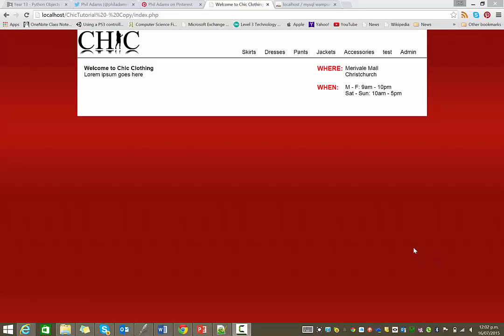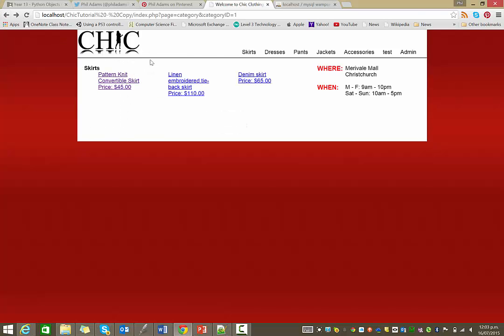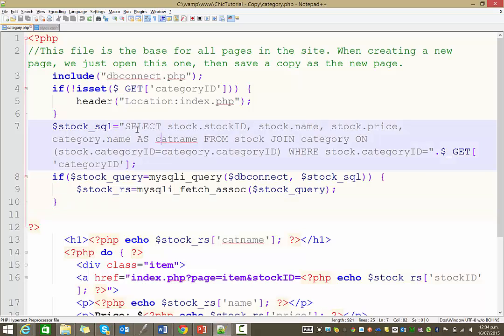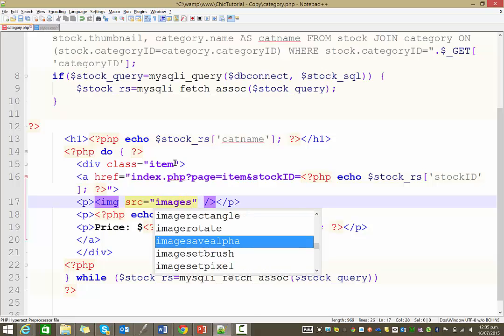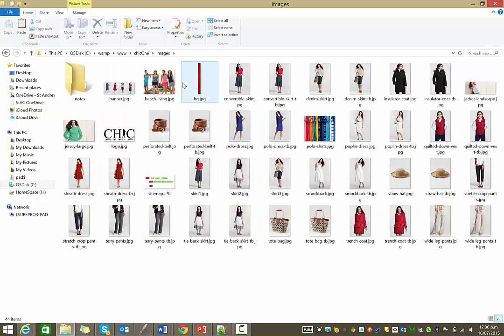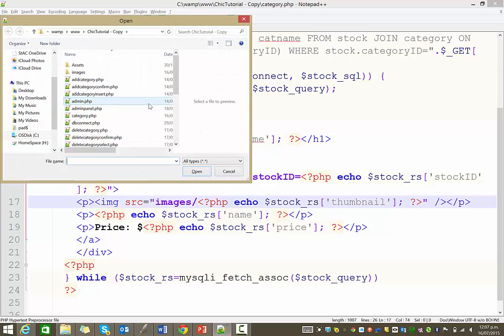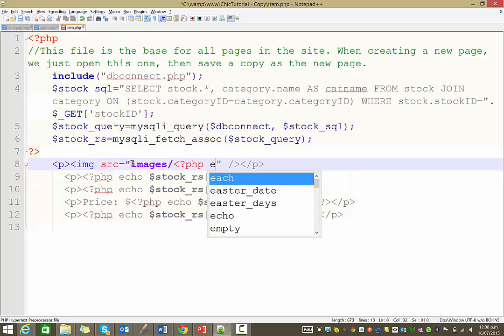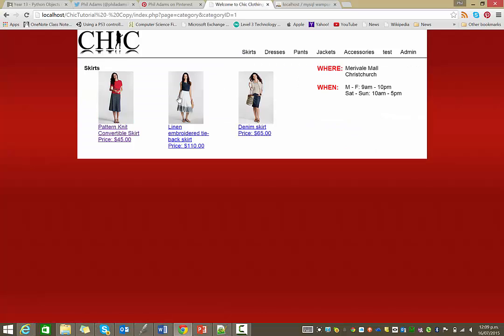21. How to include images in our dynamic content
In this video we add images to our site, so that the thumbnail images for each item retrieved from the database are displayed.